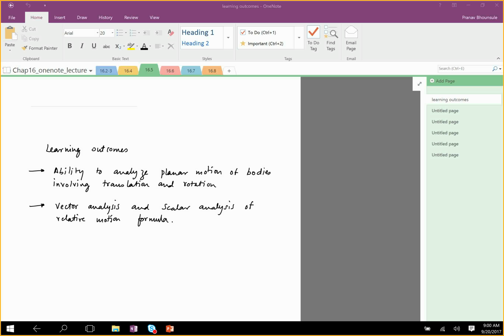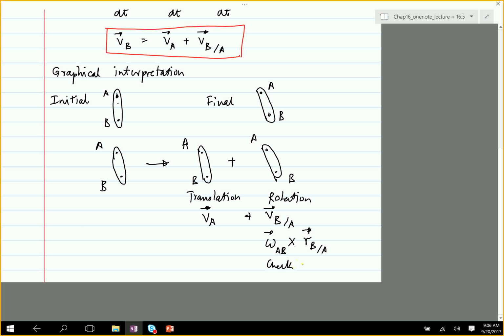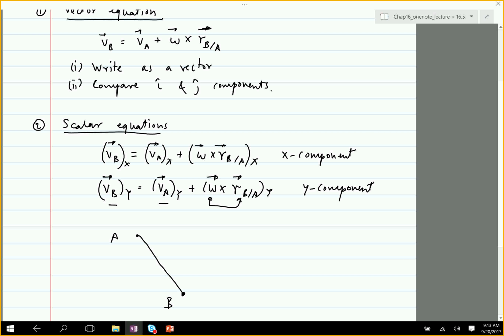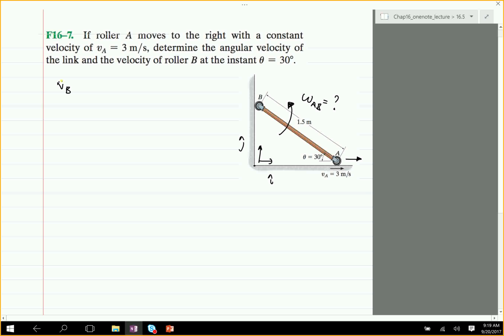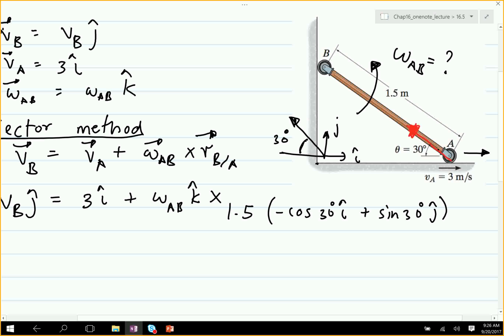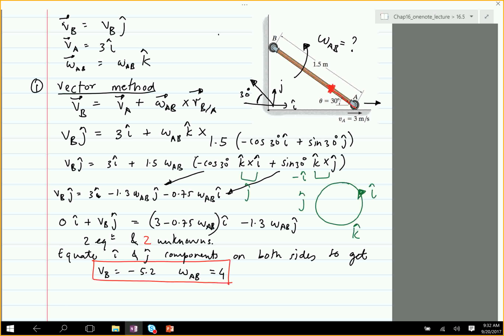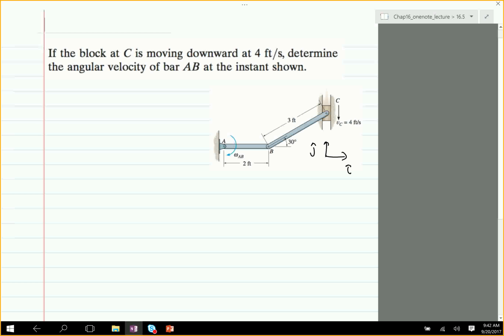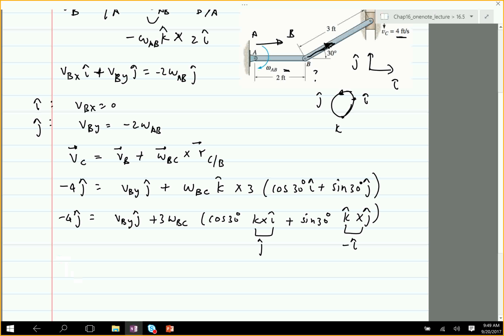16.5 Relative Motion Analysis (Fall 2017)